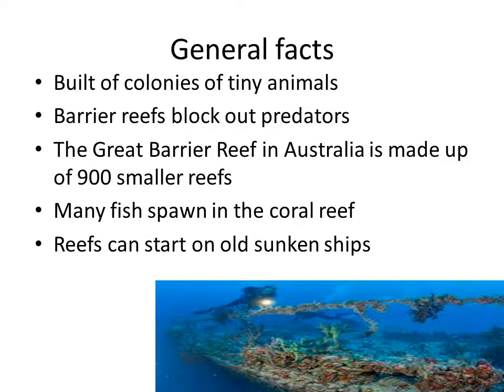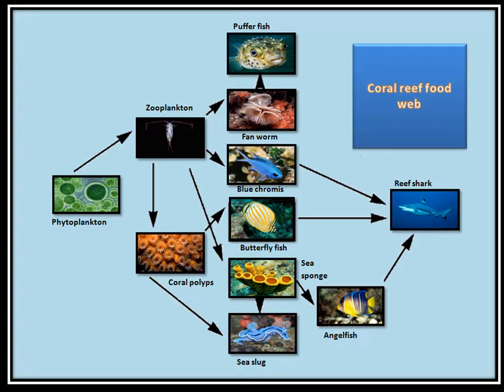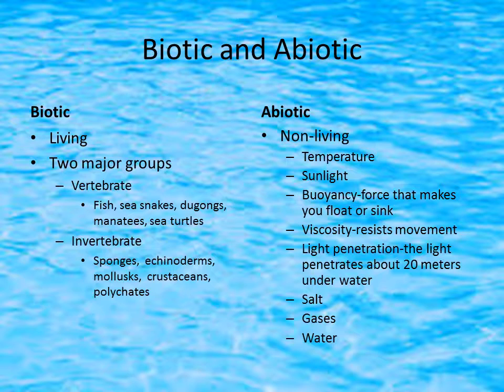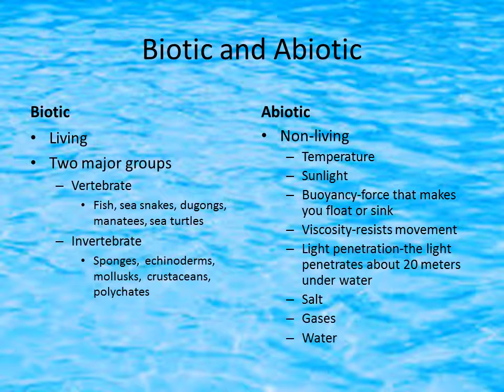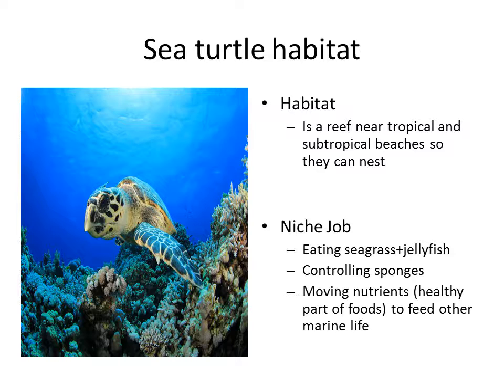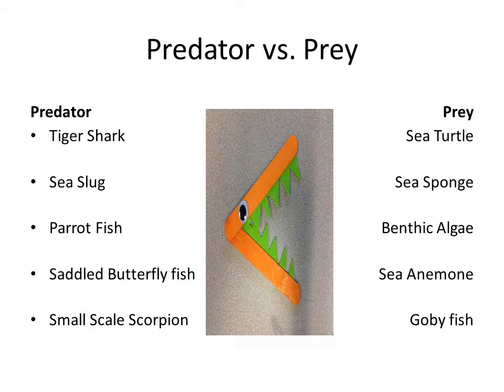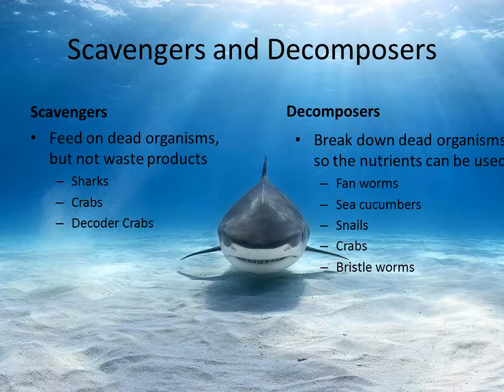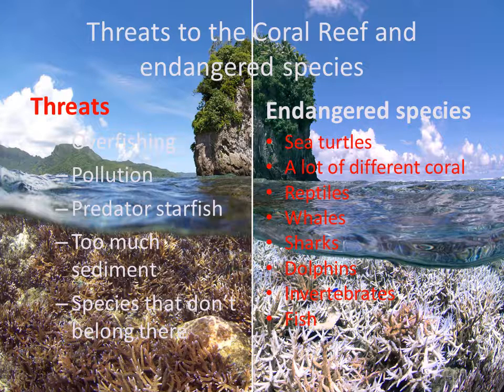Jackson's 4th grade Coral Reef Projcet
Project for Mrs. Troutt/Mrs. Rufer's class on the coral reef